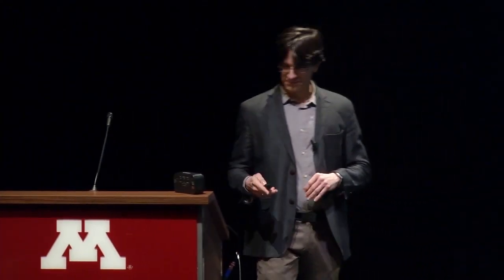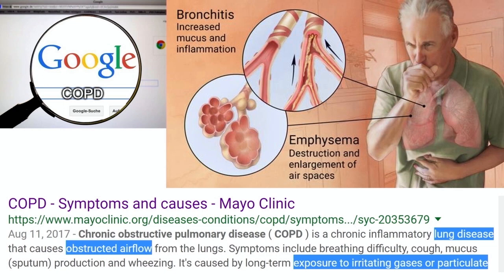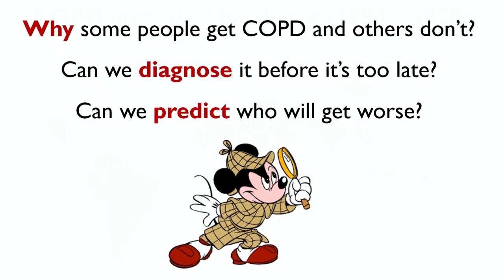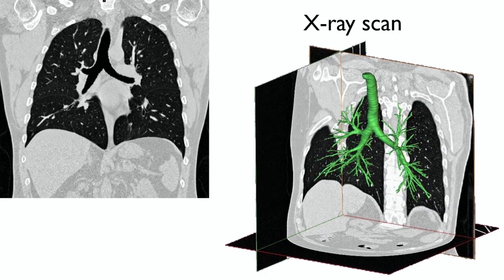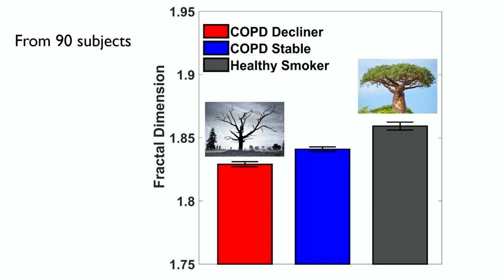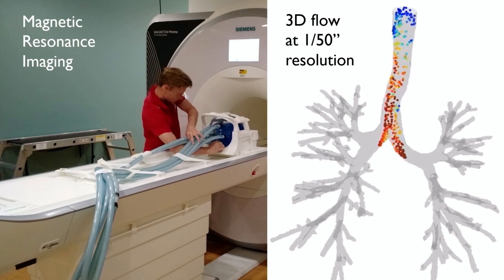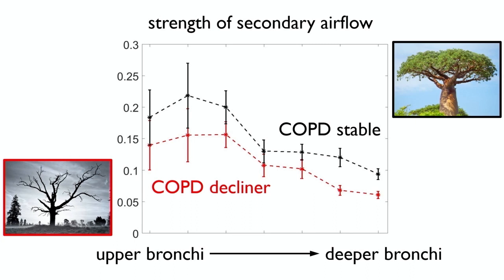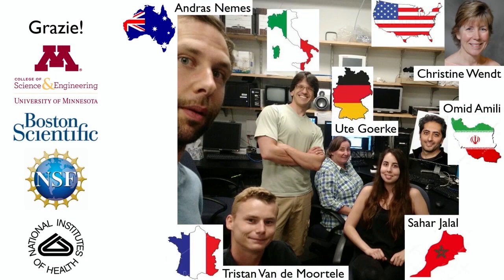The 3D printed lung: Why one in five smokers get sick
Respiratory disease is a killer that takes 10 million victims worldwide every year. We are discovering novel ways of fighting this battle, using engineering principles, medical imaging, and 3D printing. Short lecture by Filippo Coletti, UMN Assistant Professor, Aerospace Engineering and Mechanics.